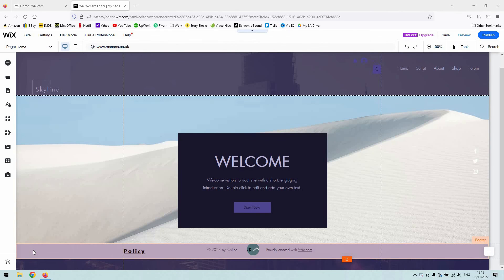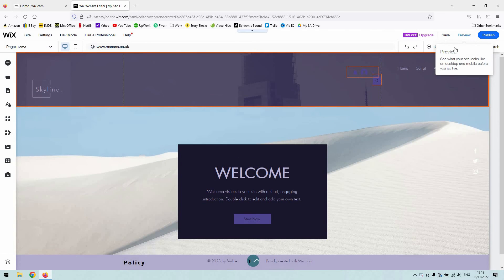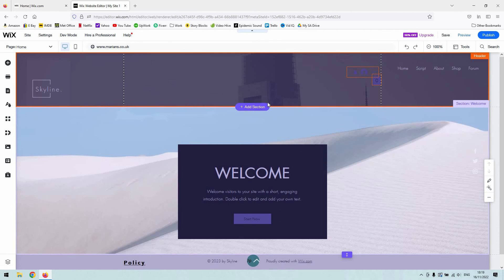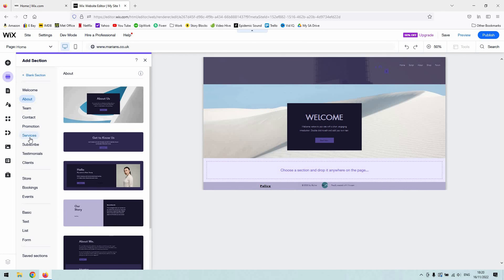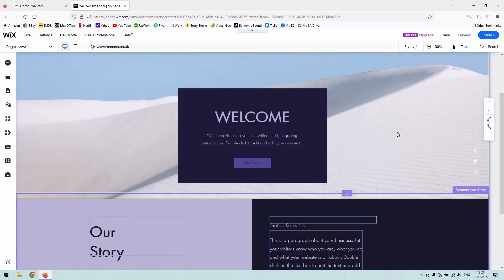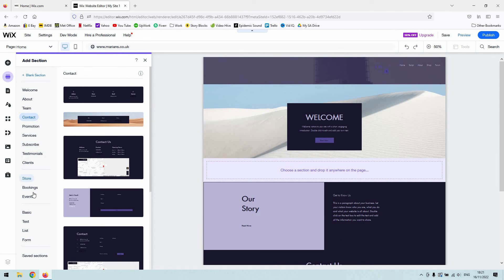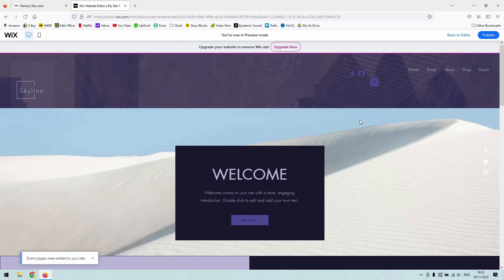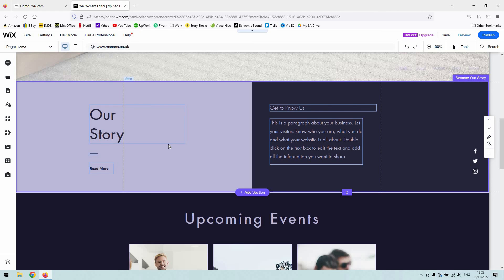How To Change Pages To Scroll Website Wix - Tutorial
How To Change Pages To Scroll Website Wix

In this video, we'll show you how to change pages to scroll website Wix with the Wix platform.

Every website needs a way to scroll and move around its content. Wix is a website builder that allows you to create simple and easy-to-use websites. In this video, we'll show you how to change pages to scroll your website with the Wix platform.